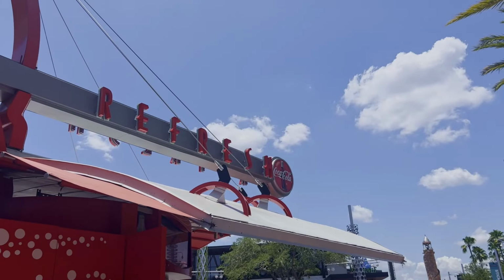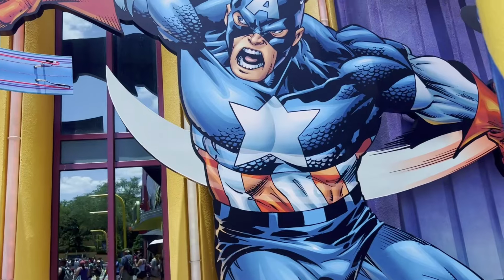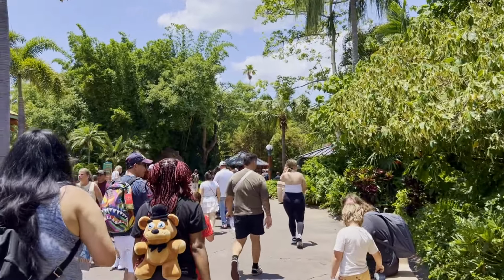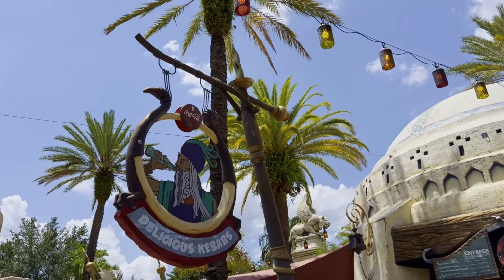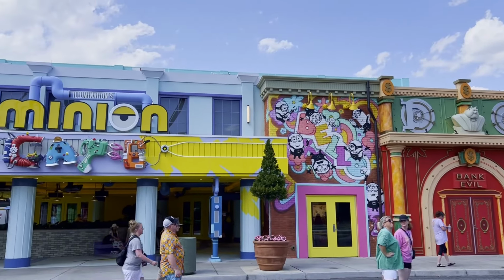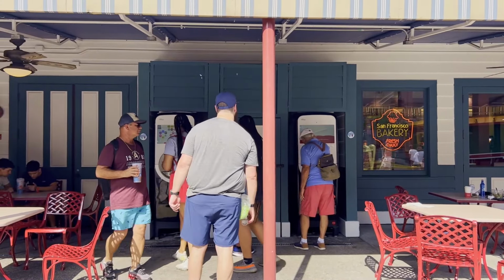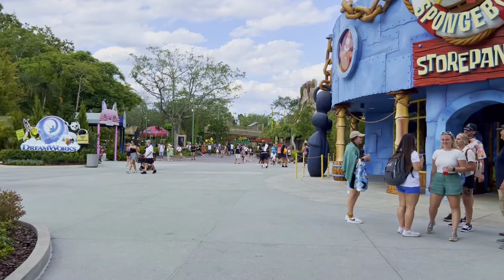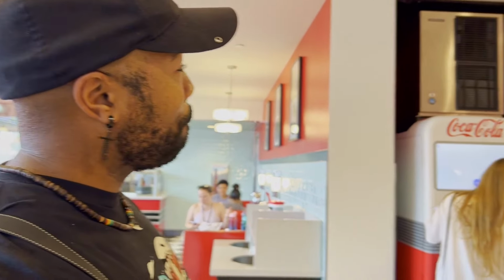Universal Orlando Freestyle Locations | Free Refills! | CocaCola Mixes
Welcome Trekkers! We're at Universal Orlando Resort for another trek around! We're taking you to every Coca-Cola Freestyle machine around CityWalk, Islands of Adventure, and Universal Studios Florida while trying out the Coca-Cola app where you can create your own mixes.

Our Amazon store for all of your theme park needs:

Want to be a part of our online community?
Facebook.com/knightstreks

Thanks so much for trekking with us. See you soon!